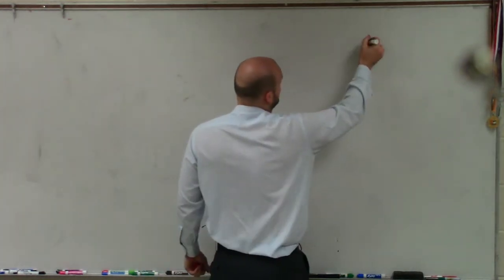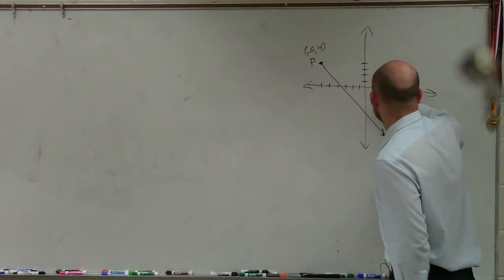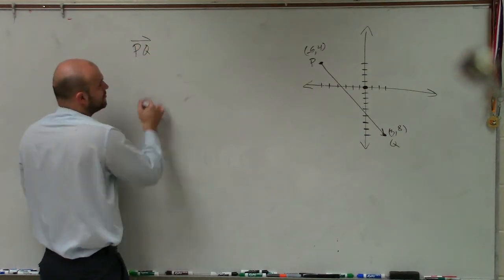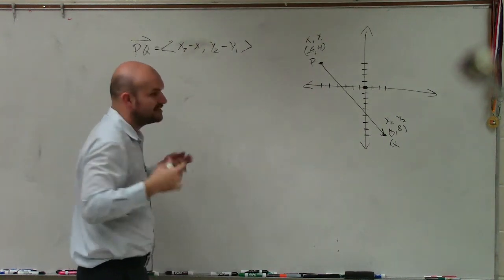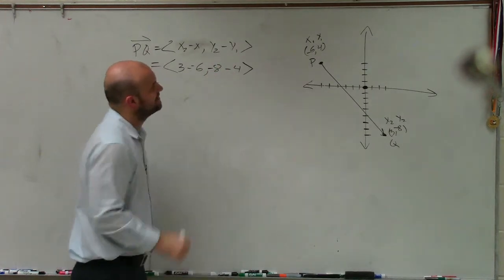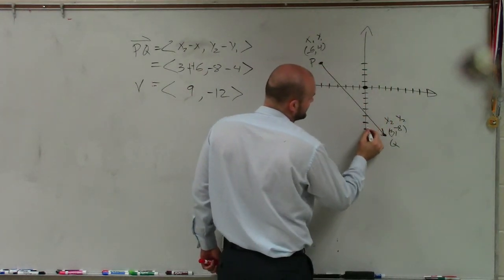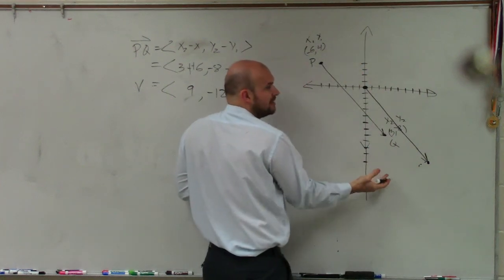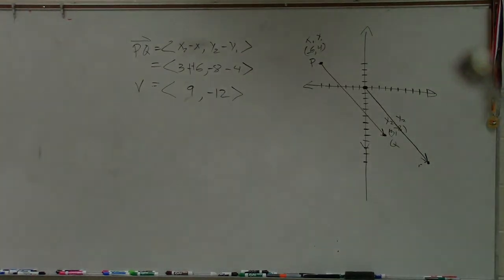How do you convert a vector to component form